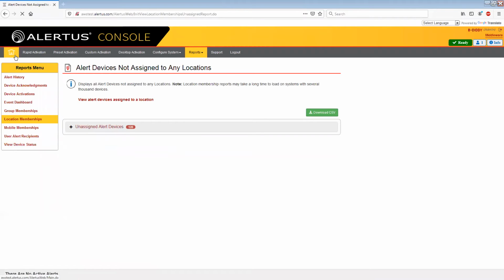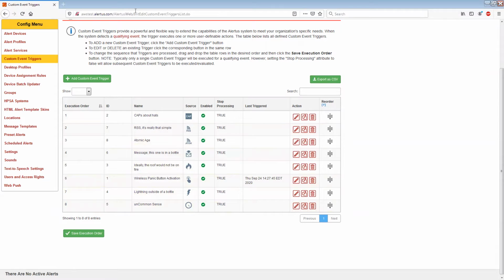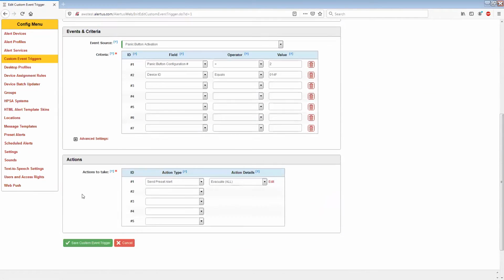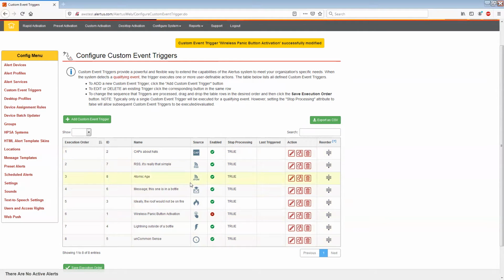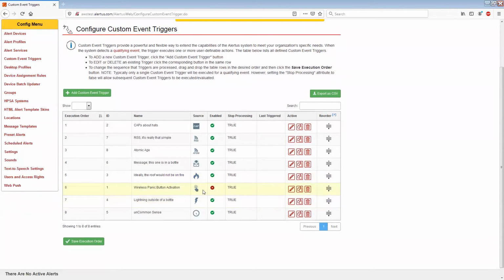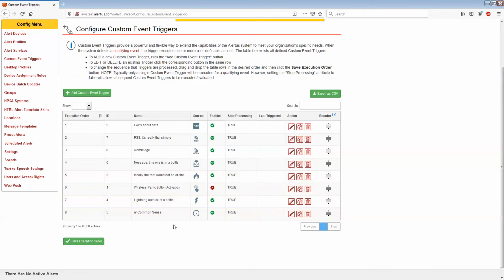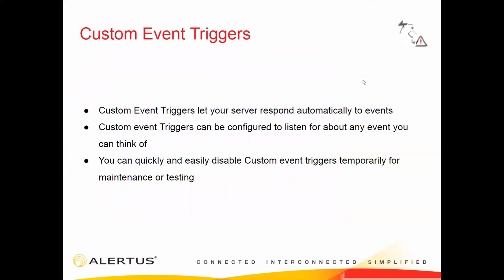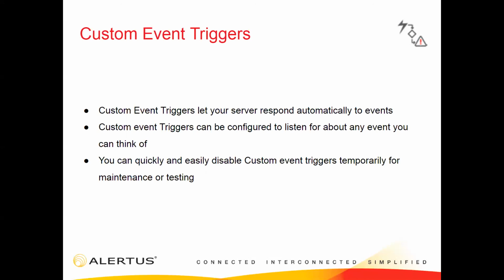Custom Event Triggers